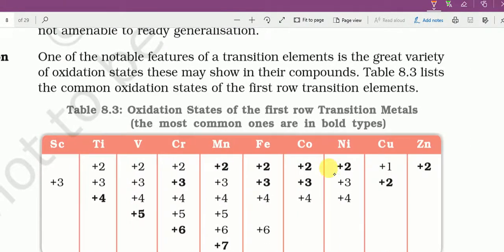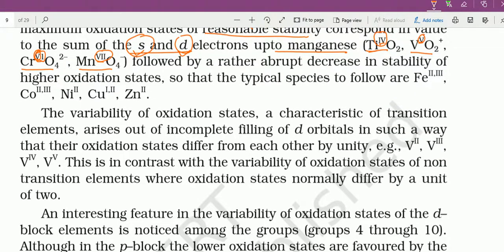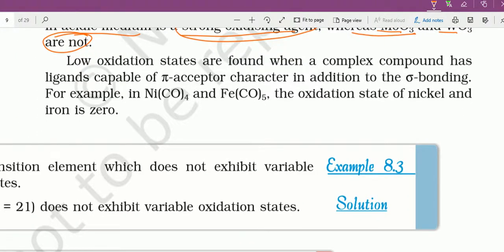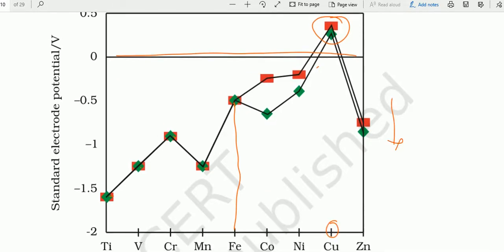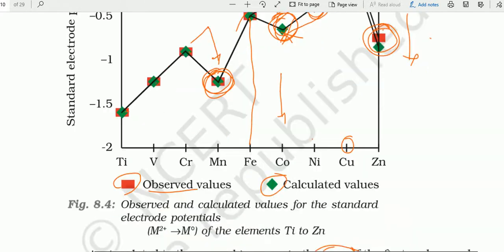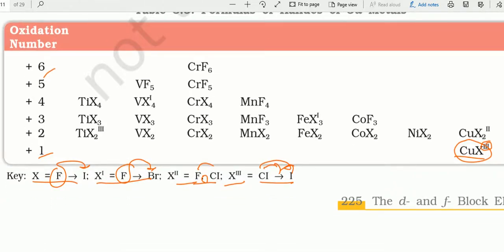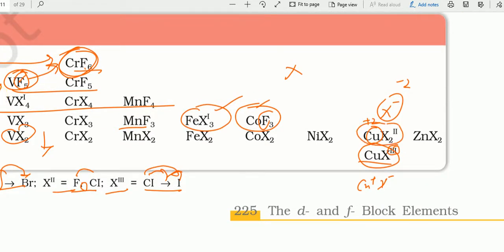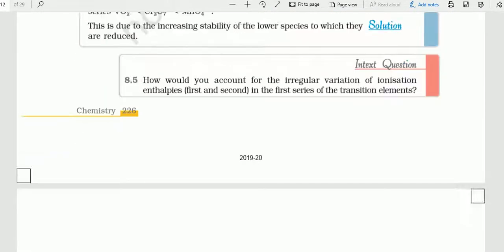STD 12 English Medium NCERT Chemistry Chapter 8 Part 4